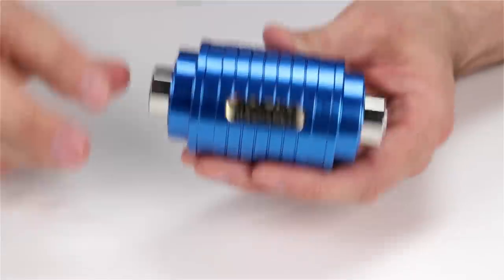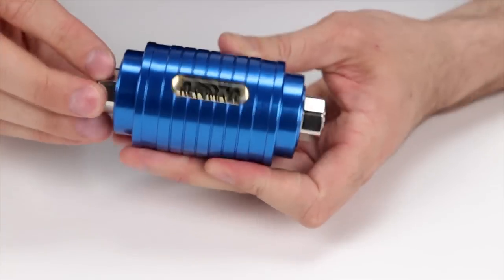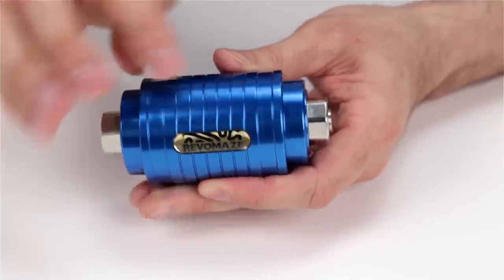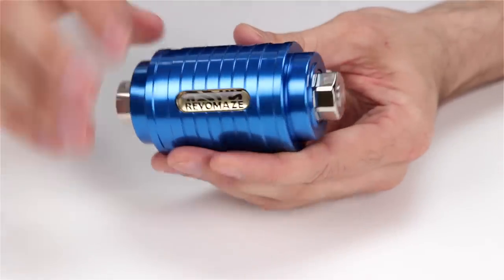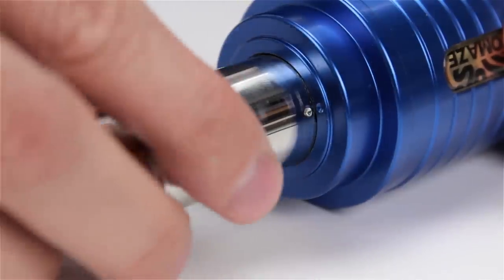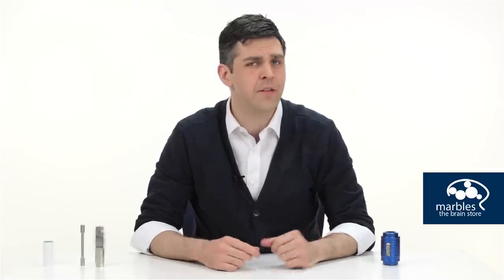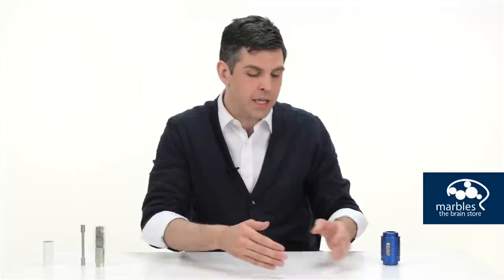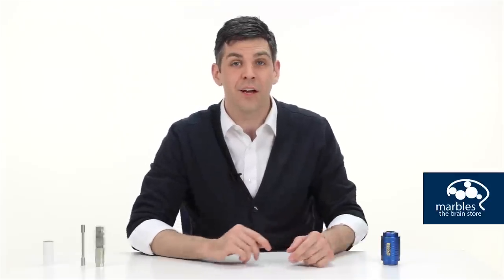Revomaze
Sure, seeing where you're going in a maze comes in handy. But why let your brain's visual centers have all the fun when your memory, logic and dexterity are begging to help you navigate one of the most maddening mazes around? To solve Revomaze, just twist, push and pull the shaft to release the core from its shell—without using your sight! If you hear a click, you made a wrong turn and must start your journey over. Each color in the series has its own set of traps and provides the skills needed for the next maze. Crafted from anodized aluminum and nickel-plated brass, Revomaze will be passed down for generations.